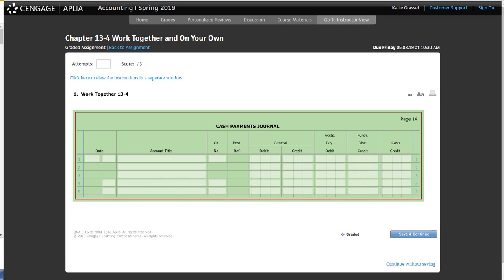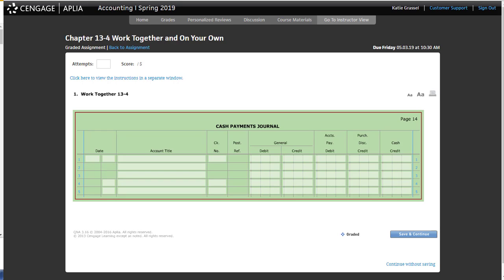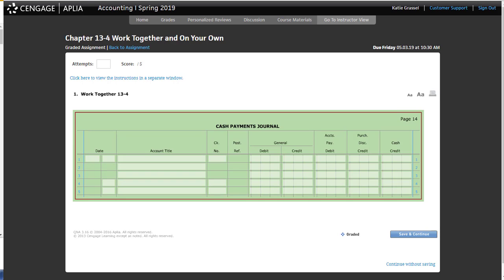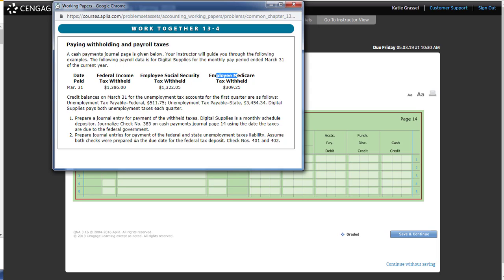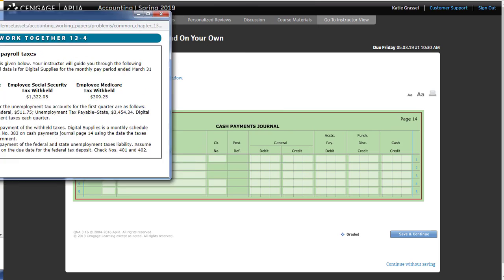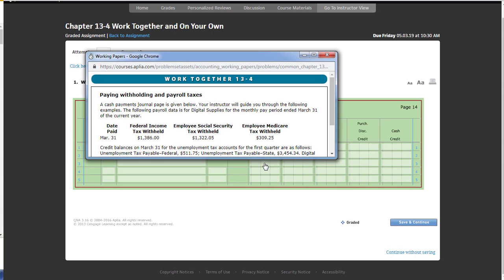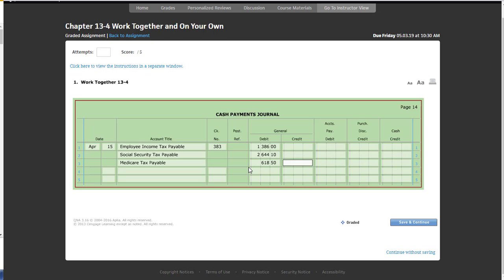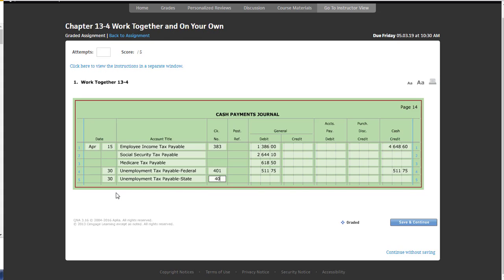Work together 13-4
Journalizing the payment of taxes for payroll